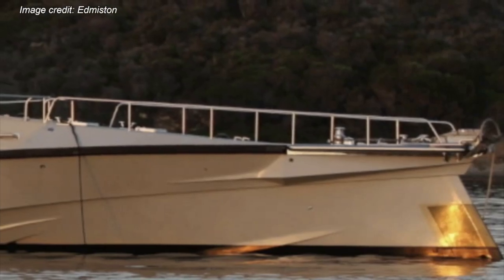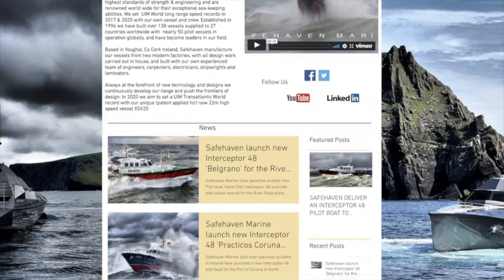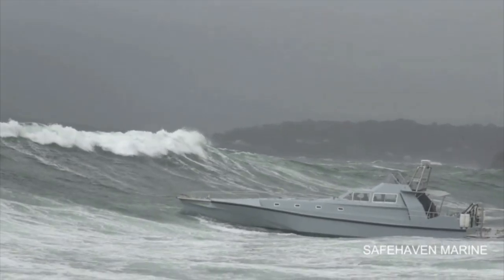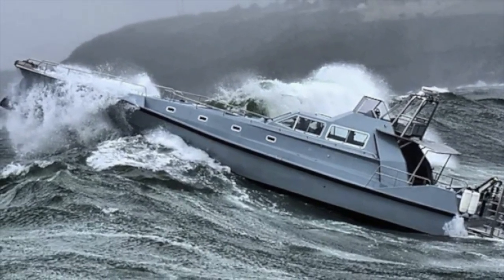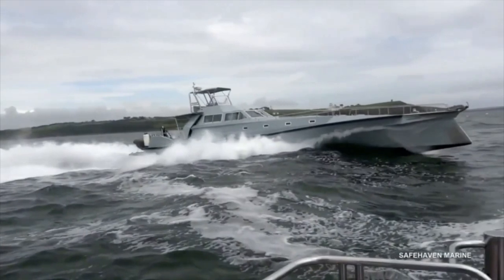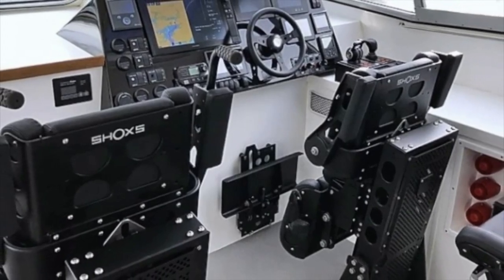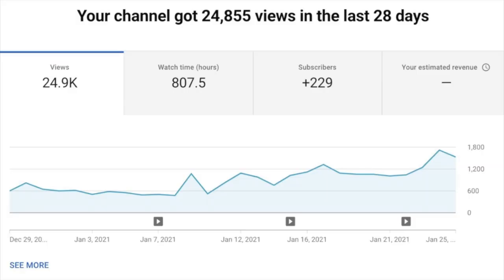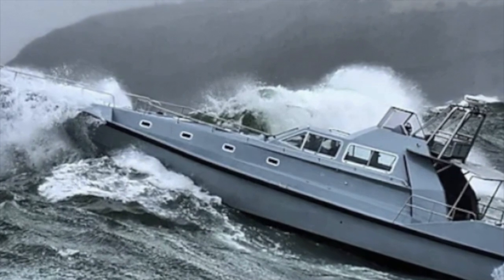Is This The Ultimate Yacht For All-Weather High-Speed Offshore Cruising?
At first glance, Motoryacht 'Enmer' might look like an off-shore patrol or military vessel.

In fact, the complete opposite is true. Enmer is a fast all-weather yacht that was built by Safehaven Marine in 2019.

If you enjoy high-speed yachting in all weather conditions, then you will love Motoryacht Enmer.